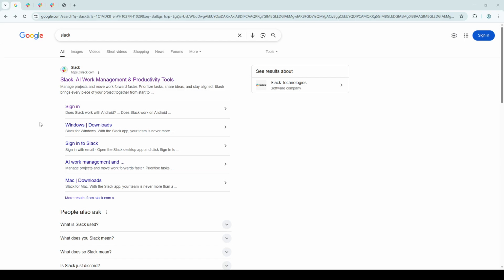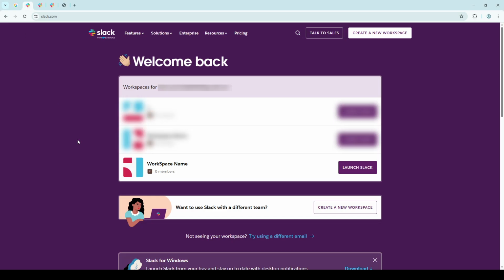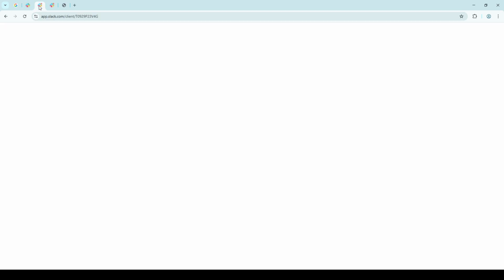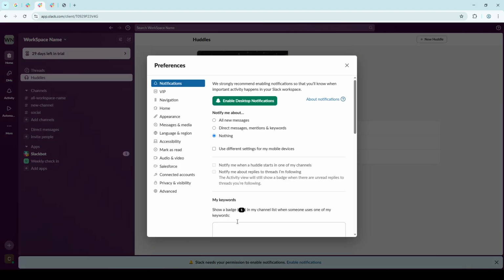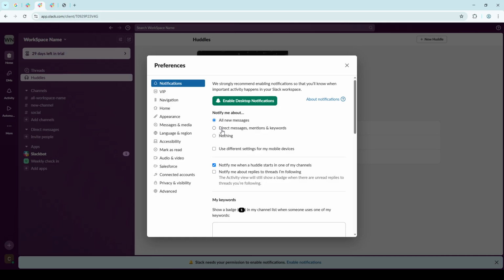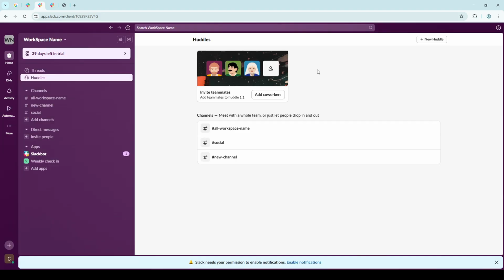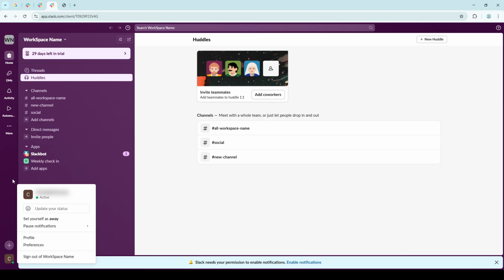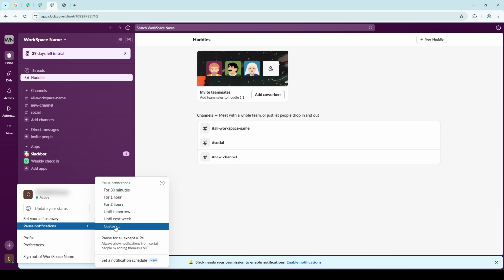How to Turn Notifications On Off in Slack [2026 Full Guide]